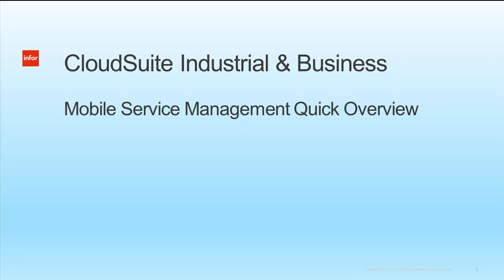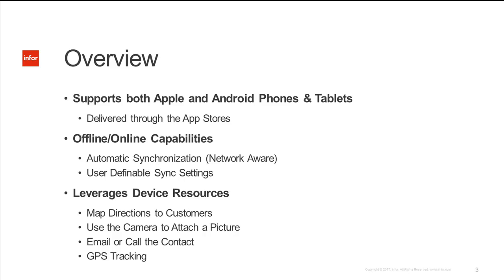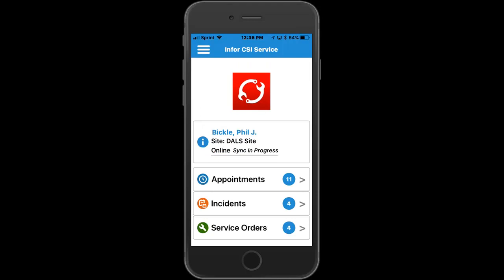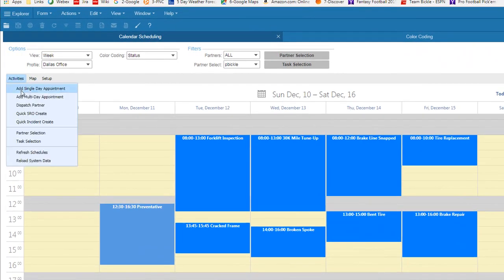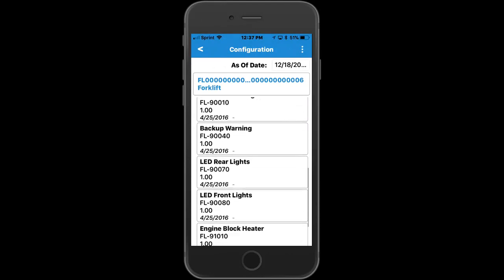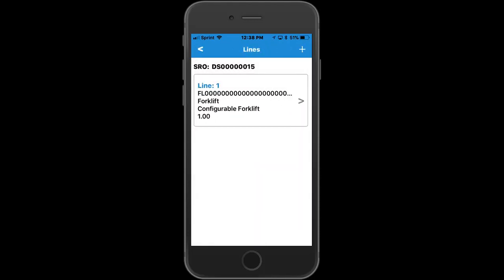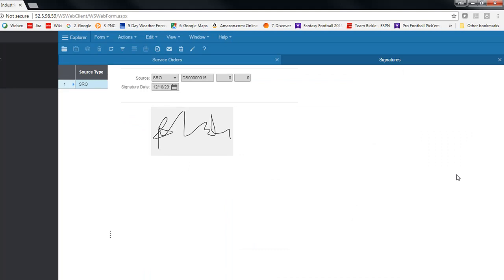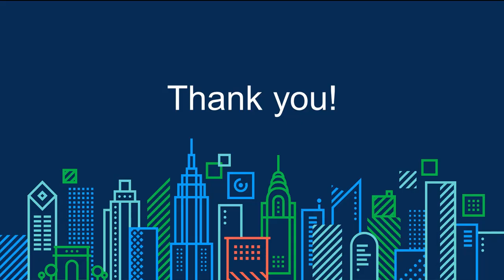Infor CloudSuite (SyteLine) Service Management Overview - Mobile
This is a preview of the Mobile Service Management module that should be available in Sept 18.